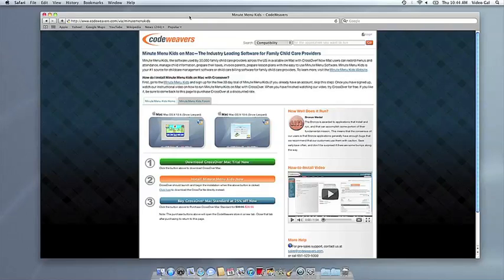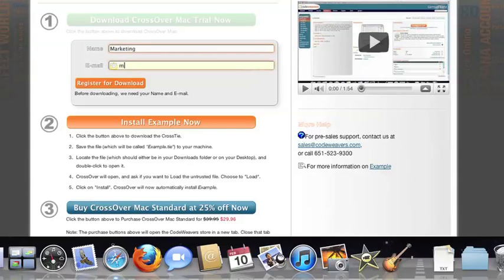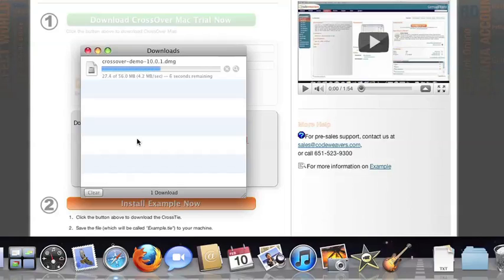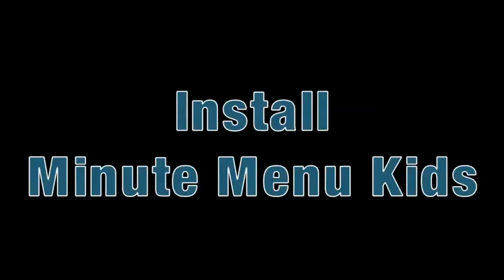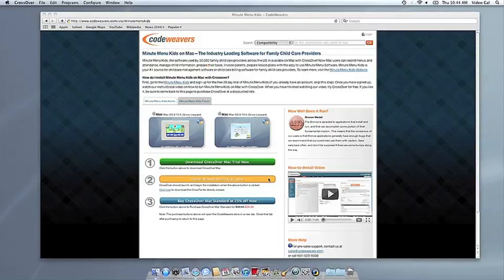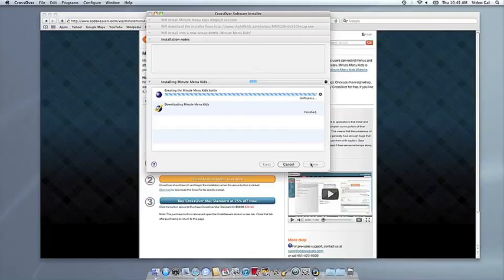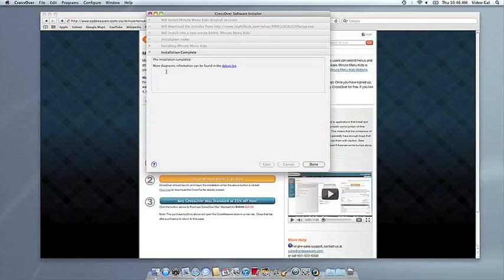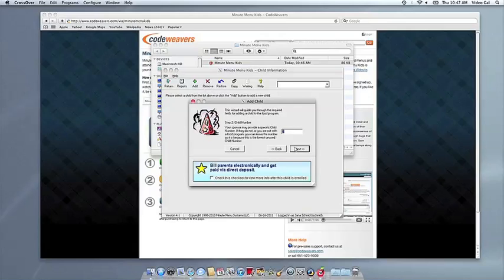Minute Menu Kids on Mac with CrossOver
Minute Menu Kids, the software used by 30,000 family child care providers across the US in available on Mac with CrossOver! Now Mac users can record menus and attendance, manage child information, prepare their taxes, invoice parents, prepare lesson plans with the easy to use Minute Menu Software. Minute Menu Kids is your #1 source for childcare management software or child care billing software for family child care providers.

Take a moment to watch our short video on how to install Minute Menu kids on Mac with CrossOver. Watch our instructional video on how to run RootsMagic 4 on Mac with CrossOver.

 to try CrossOver for free or purchase at a discounted rate.